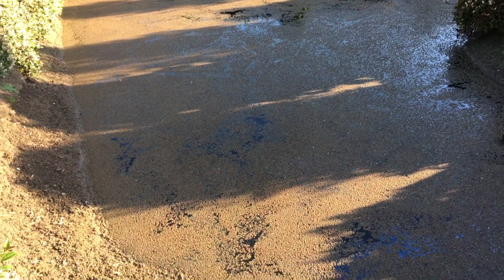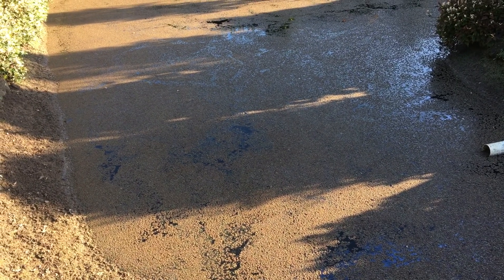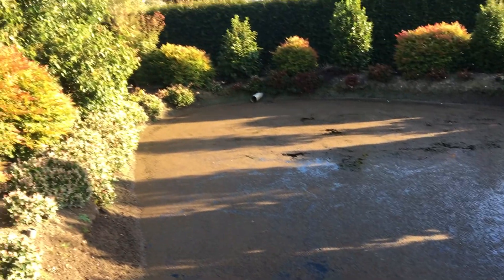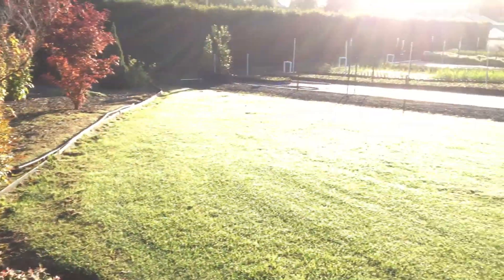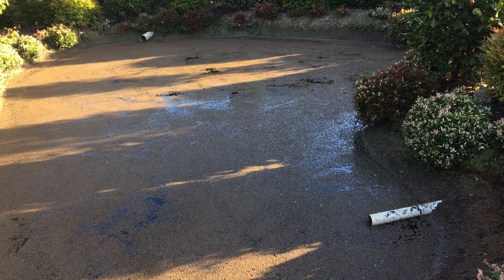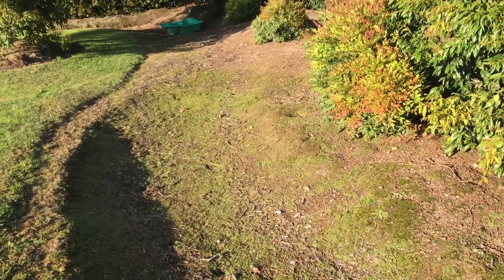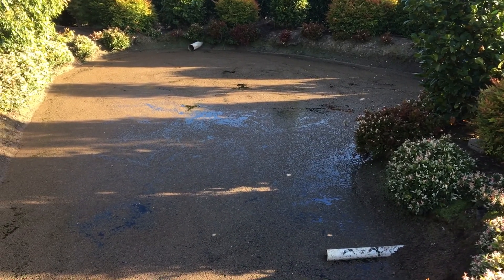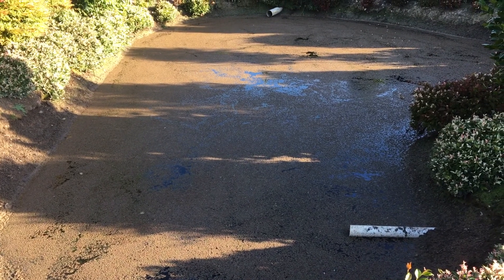The plan to fix a stagnant/smelly pond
This quick video just outlines my plans to fix a stagnant and smelly pond in the far corner of my backyard. The pond collects a lot of runoff and nutrient rich water.
This has lead to an abundance of azolla and duckweed growing on the surface. This carpet of floating plants completely engulfed the pond sucking out the available oxygen for the submerged plants.
Once this happened they died and released even more nutrients into the pond. What I've got at the moment is a stagnant, smelly mess of a pond.
The pond really needs circulation, better filtering and oxygen. Not easy since i don't have any power source close by.
So the plan is to run an air line down to the pond using a septic tank oxygen pump. I'll then create a few bubble pumps to circulate and filter the water. These pumps will move water under planted zones I'll create to effectively make a big biological filter.
Once all this is done i plan to add a solar pond pump to run a stream into the pond. Further increasing circulation, filtration and oxygen exchange.
All this will be done on a budget and as i have time so please be patient.